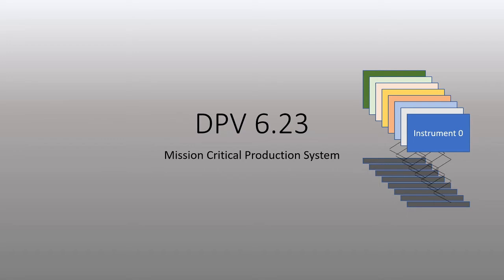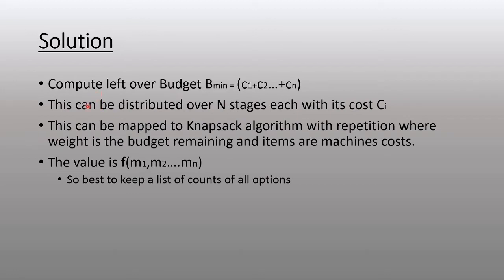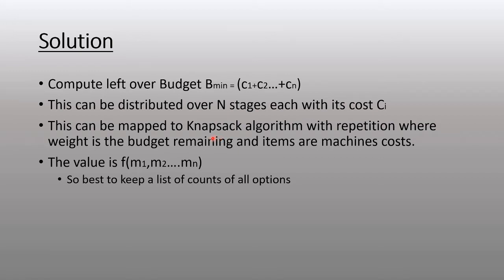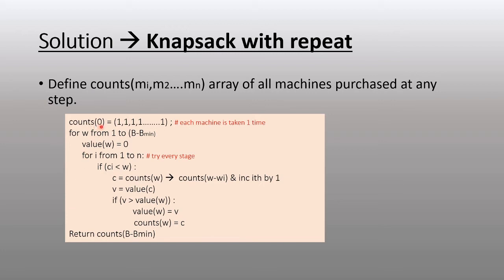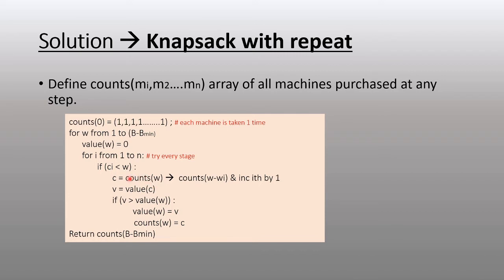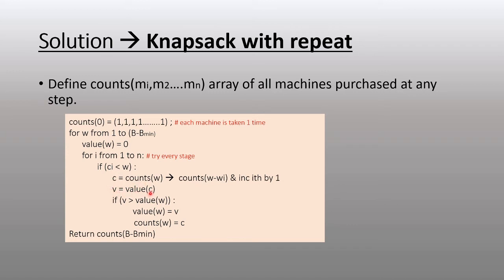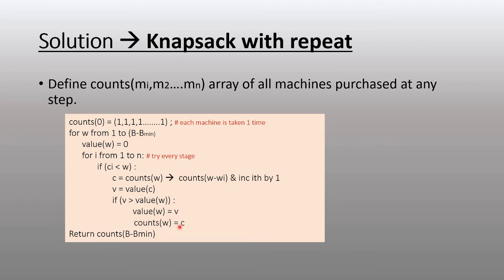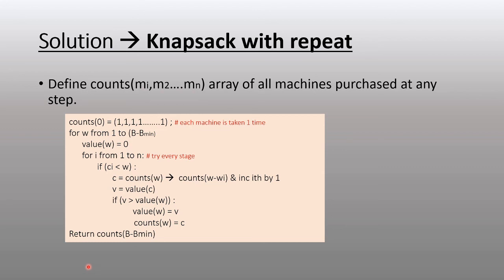Dynamic Programming - Solutions DPV 6.23 MIssion Critical Production Systems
This episode solves - Mission Critical Production System

*TYPO Line 7 of Pseudocode : Instead of value should say ProbVal(c) where ProbVal() is function that computes the Chance of success of overall system.